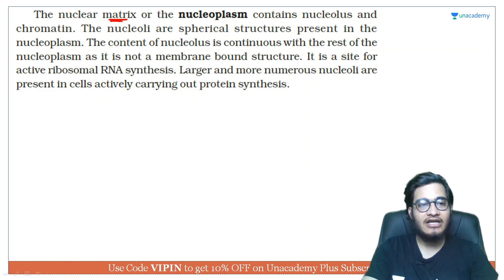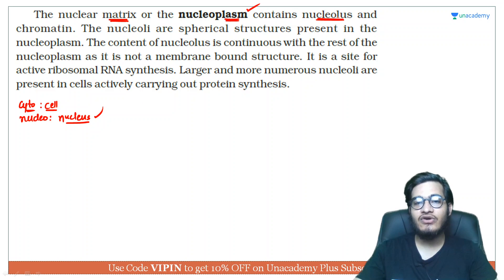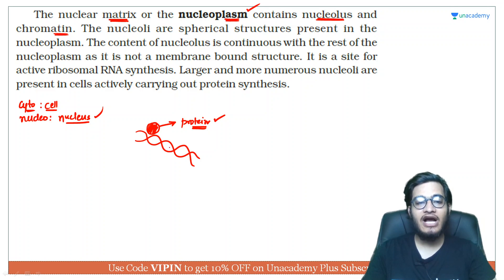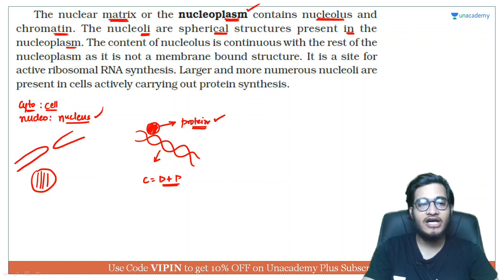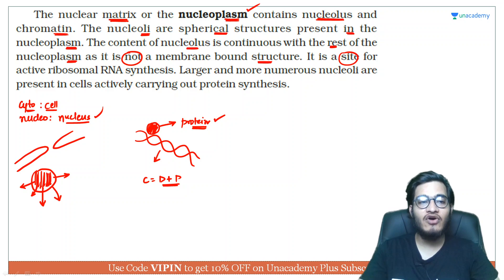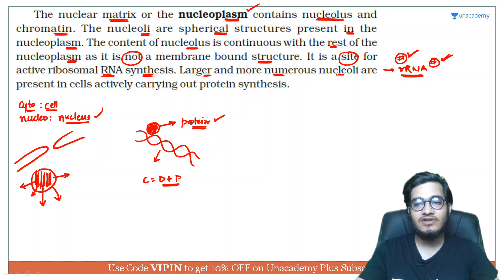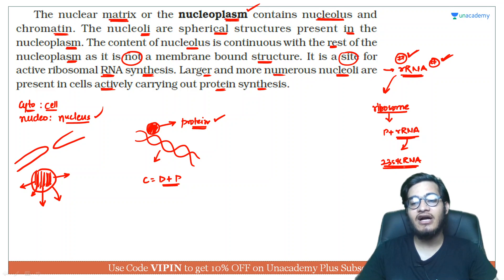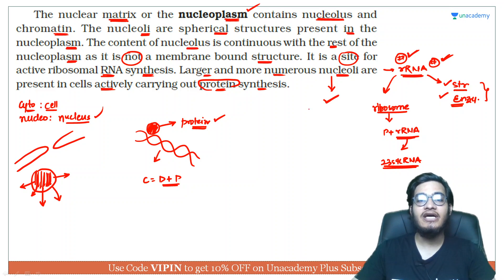Nucleoplasm | NEET Biology | NEET UG in 10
This bite-sized video covers the details of the Nucleoplasm in a nutshell. NEET UG aspirants should utilize these videos for a quick revision and concept clarity. These bite-sized videos are the best for people looking for concise information to crack the NEET UG with flying colors.

Unacademy Subscription Benefits:

1. Learn from your favorite teacher
2. Dedicated DOUBT sessions
3. One Subscription, Unlimited Access
4. Real-time interaction with Teachers
5. You can ask doubts in a live class
6. Limited students
7. Download the videos & watch offline